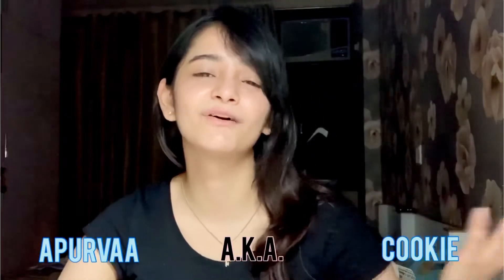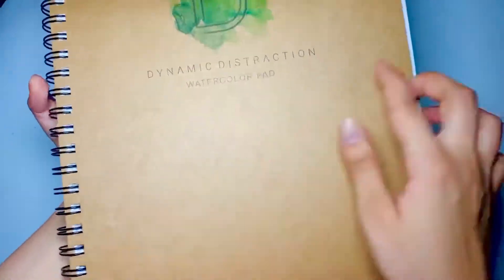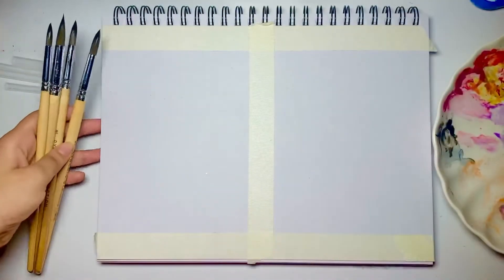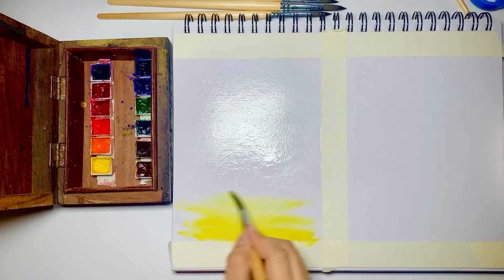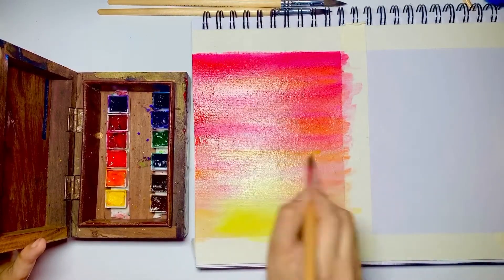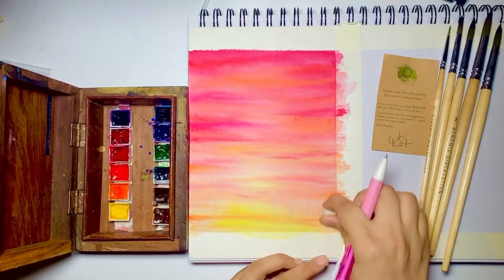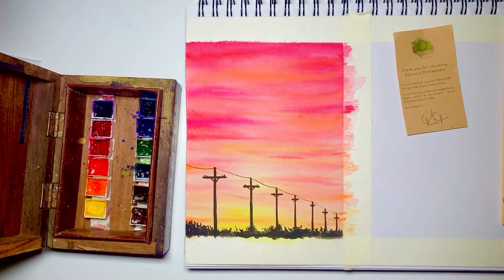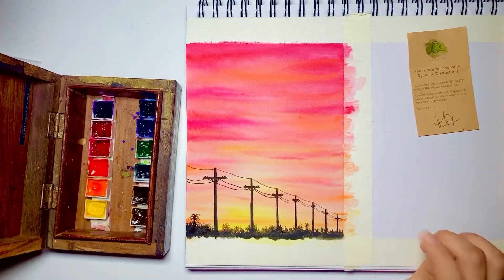Watercolor Tutorial using Dynamic Distraction products | Easy Watercolor Painting for Beginners ✨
Watercolors with Cookie ~ 🎨

Helloooo all! ❤️
Thank you for tuning in and welcome to my happy place. I hope this channel helps you in understanding everything artsy and joyful. Happy watching! ✨

Sharing my reviews about these beautiful art products from Dynamic Distraction and a step by step Watercolor painting. I hope this video helps and don’t forget to share your results with me, please 🤗

I completely recommend the brushes and the watercolor pad as they performed really well!